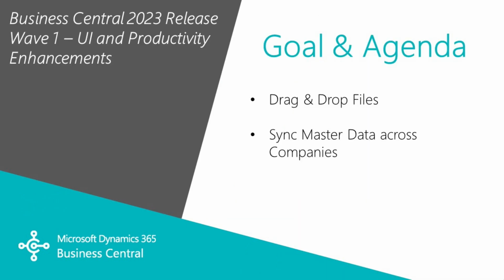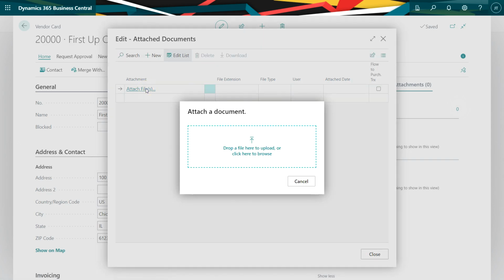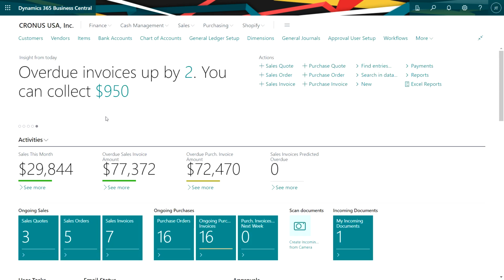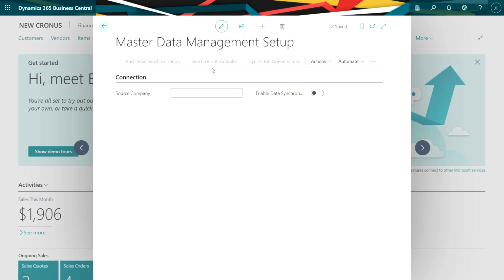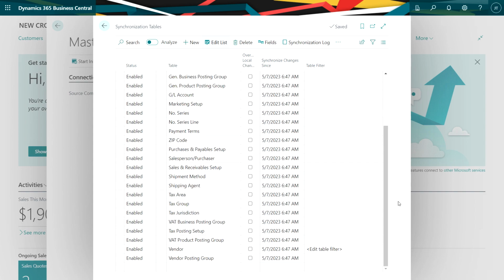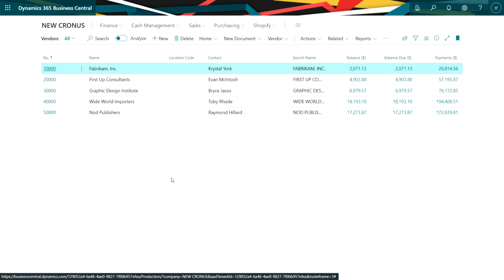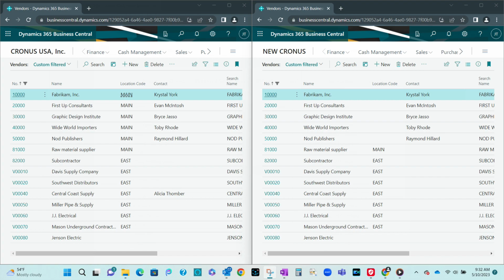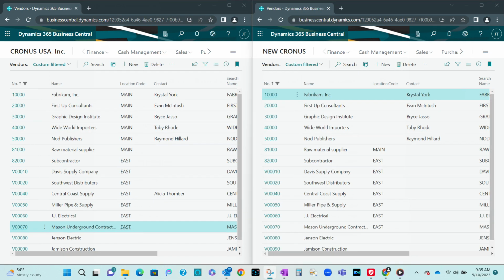How to Drag and Drop Files and Sync Master Data in Dynamics 365 Business Central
In this video we will show you a new UI and productivity enhancements in Dynamics 365 Business Central 2023 Releave Wave 1.

Chapters:
00:00 – Introduction
00:17 – Drag & Drop Files
01:03 – Sync Master Data Across Companies
03:47 – Conclusion